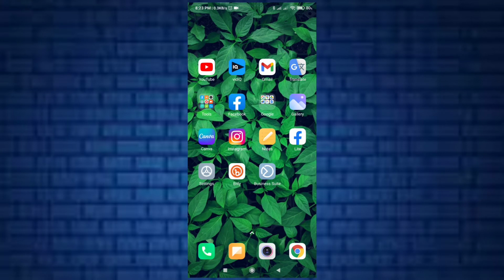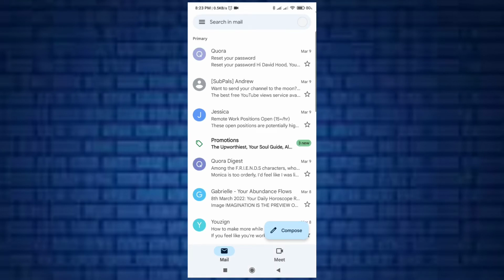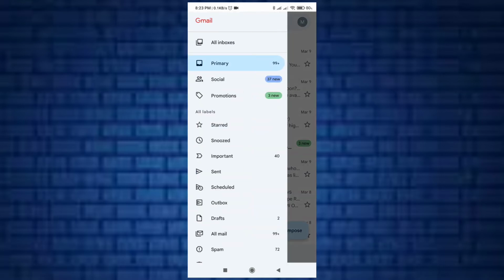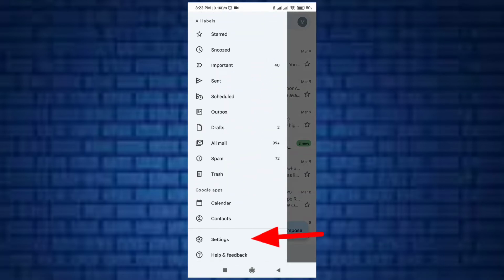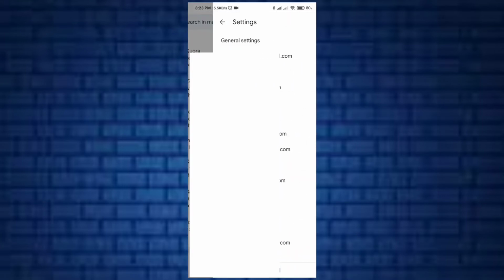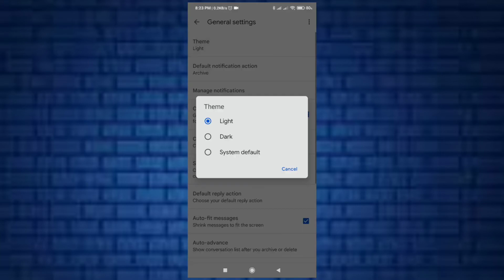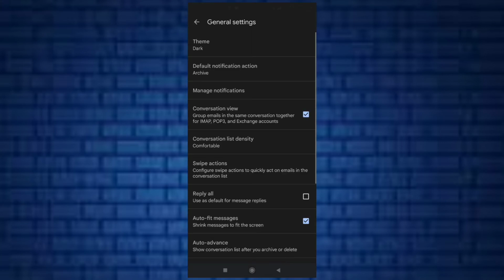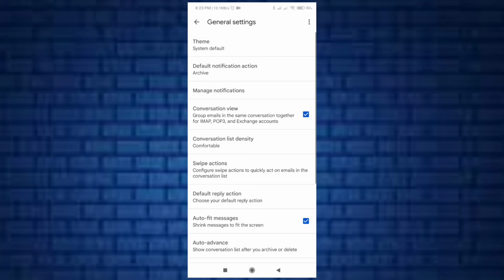How to make dark theme on gmail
Hello there, In this video I will show you, how to make dark theme on gmail.

More queries about Google account?